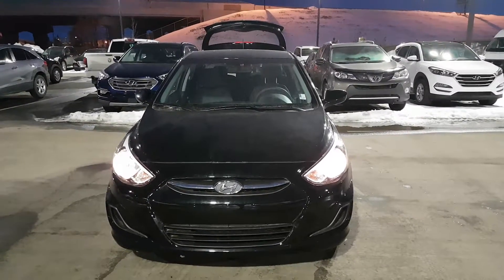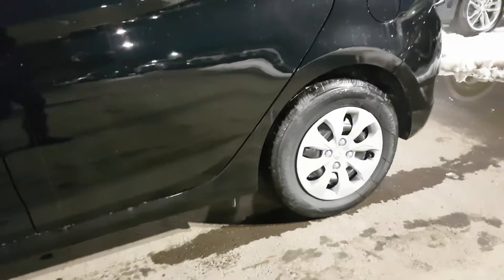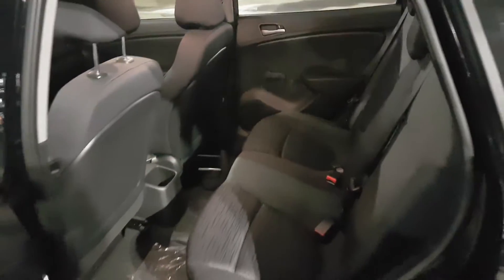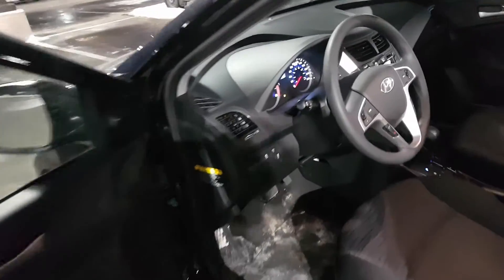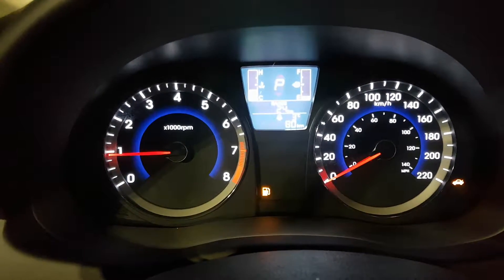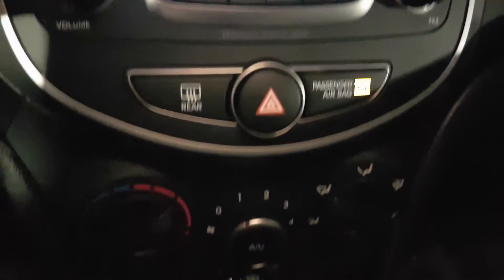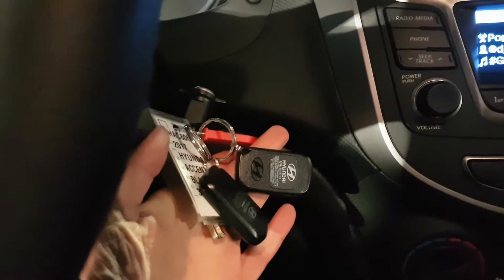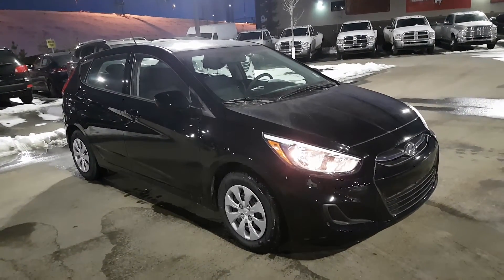Hyundai Accent LE || Edmonton Hyundai Dealer